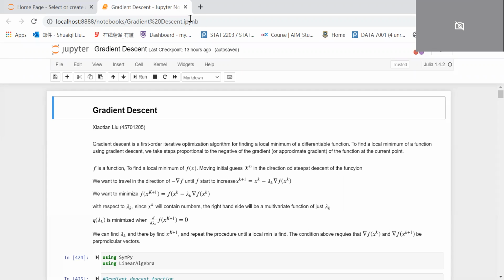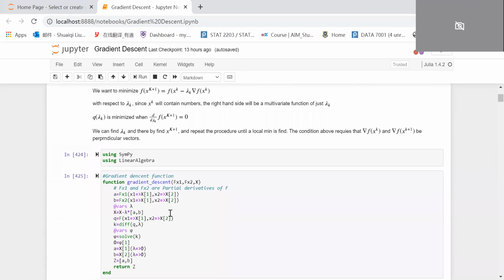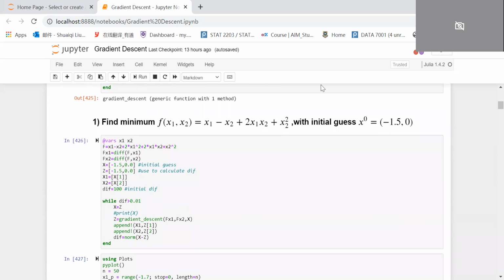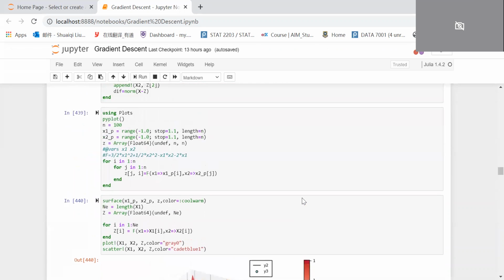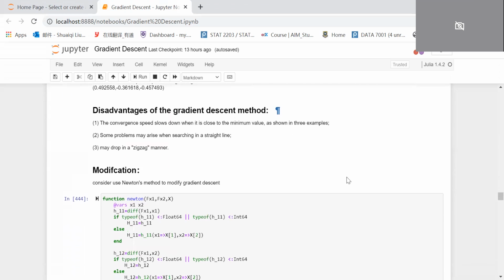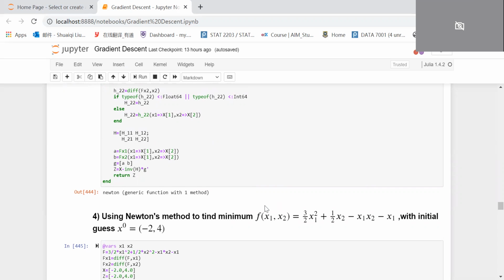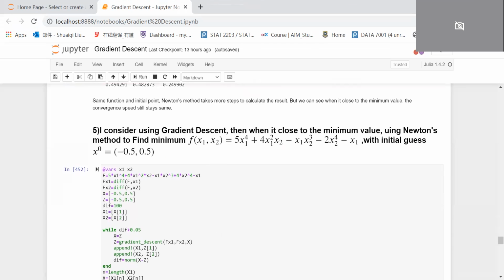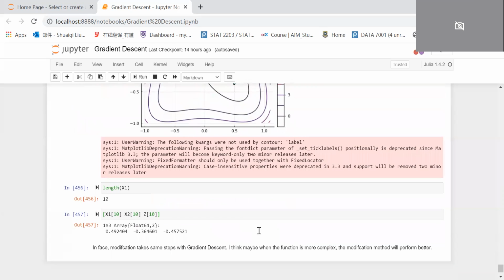Xiaotian Liu final project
num: 45701205
topic: Gradient Descent